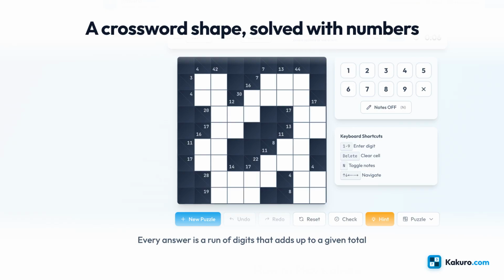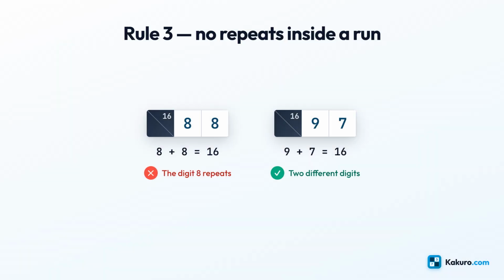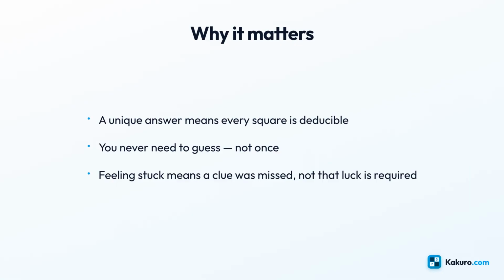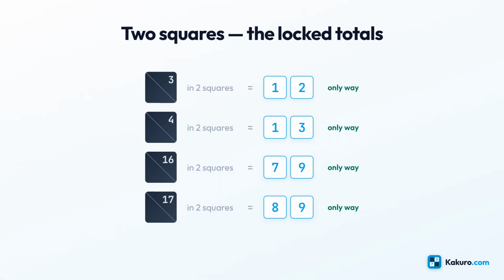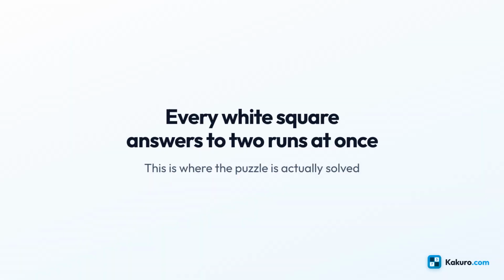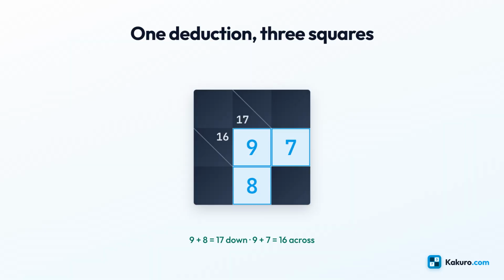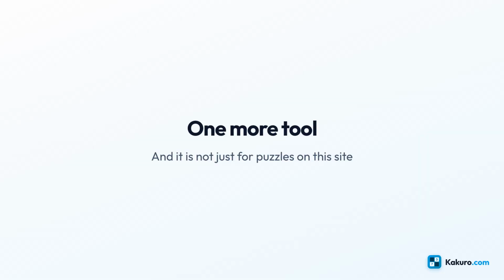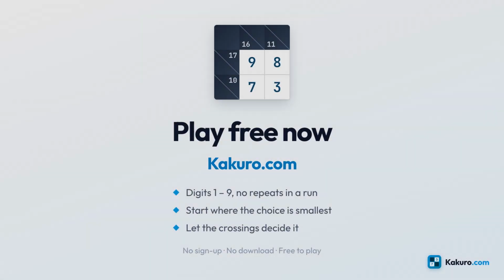How to Play Kakuro — Complete Beginner's Guide (No Guessing, Ever)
Kakuro is a number puzzle you solve with pure logic — and in a proper Kakuro you never
have to guess, not once. This is the complete beginner's guide: the rules from scratch,
then exactly how to start solving one.

No sign-up. No download. Boards from 4×4 to 16×16.

• How a Kakuro board works — white squares, clue squares, and what a "run" is
• The three rules, including the one beginners always get wrong
• Why every real Kakuro has exactly ONE solution — and why that means you never guess
• How to spot a broken puzzle (two solutions = not a real Kakuro)
• Where to start on a blank board, and where NOT to start
• The locked totals worth memorising: 3, 4, 16, 17 in two squares · 6, 7, 23, 24 in
  three · 45 in nine
• The key move: how two crossing runs pin one square to a single digit
• Faster habits: candidate notes, and re-reading runs you've already touched

CHAPTERS
0:00 Intro — what Kakuro actually is
0:31 The board: white squares and clue squares
1:26 The three rules
2:49 Why every real Kakuro has exactly ONE solution
4:17 Where to start solving
4:48 The locked totals you should memorise
6:34 The key move: where two runs cross
8:37 Two habits that make you faster
9:16 Combination lookup & hints
9:40 The Kakuro Solver — for puzzles from anywhere
10:50 Where to play

THE RULES IN 15 SECONDS
1. Fill the white squares with the digits 1–9 — there is no 0
2. Each run of white squares must add up to its clue
3. No digit may repeat inside a single run

STUCK ON A PUZZLE FROM A NEWSPAPER, MAGAZINE OR BOOK?
Type it into the Kakuro Solver and it solves it instantly — and tells you whether that
puzzle has a unique solution or several. If it has more than one, the puzzle is
malformed, and no amount of logic would ever have finished it. That one isn't on you.

Every puzzle on Kakuro.com is machine-proven to have exactly one solution before it is
published — verified by two independent solving engines. Several difficulty levels, and
a new Daily Challenge every day.